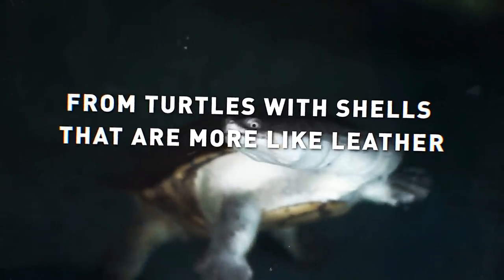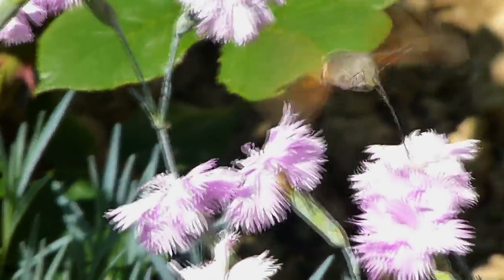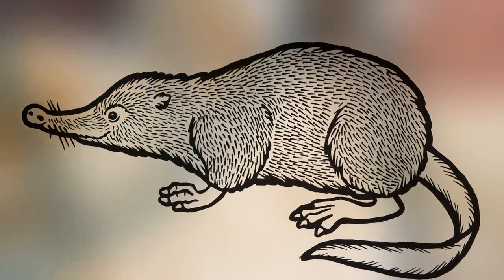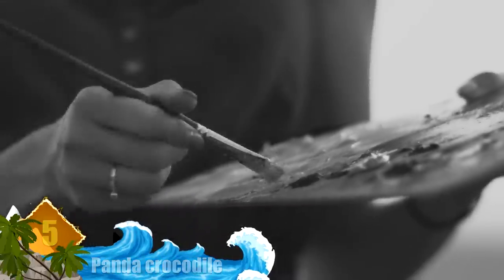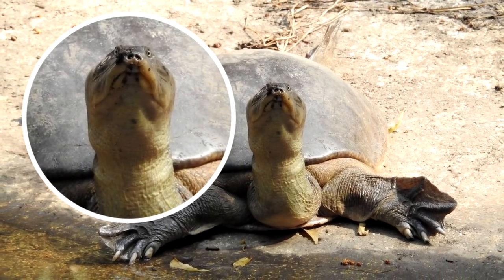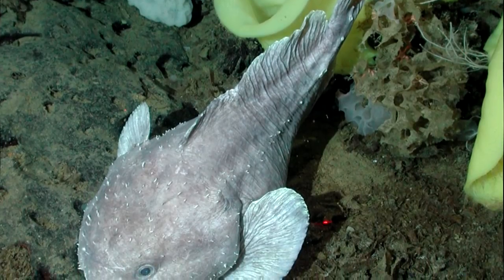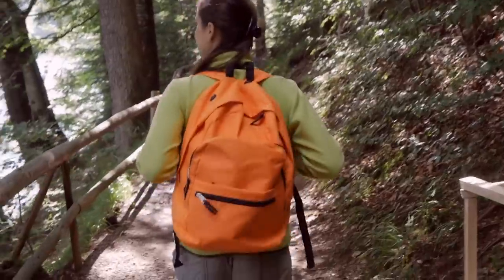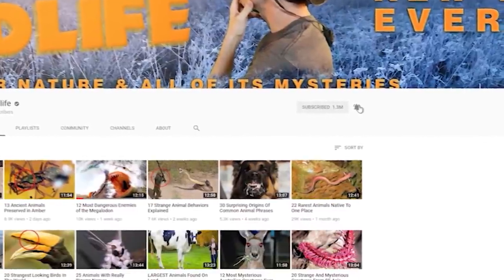Most Bizarre Animals Hard To Believe Are Actually Real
Hey everyone! From turtles with shells that are more like leather to moles with strange looking noses, here are nine of the most unusual animals that it’s hard to believe are real.

9. Proboscis monkey
You might think that the proboscis monkey’s ginormous, strangely shaped nose is unattractive, but the species females don’t think so. In fact, their noses are an integral part of these monkeys’ mating rituals. The way this works is that their noses block their mouths, acting as a sort of echo chamber that serves to louden their natural calls.

8. Hummingbird moth
The hummingbird moth is so big that many people who see them flying around their gardens actually mistake them for hummingbirds! Have you ever seen a moth that big? Well, that’s not the only similarity that these gigantic moths share with hummingbirds. They also move in a very similar manner.

7. Pyrenean desman
If you thought the platypus was weird, then the Pyrenean desman is sure to surprise even further. It looks a lot like a mix between a mole and a platypus. While the feet at the front are small, its back feet are large and webbed. They’re also really tiny and they tend to grow up to the size of a hamster on a good day.

6. Leafy sea dragon
If you don’t look for too long, you might mistake the leafy sea dragon for a patch of sea flora, but you would be woefully mistaken. In fact, these creatures are far livelier than a bed of foliage, although their appearance does enable them to hide among all of the coral reefs where they tend to reside.

5. Panda crocodile...
These crocodiles may look like a strange hybrid between pandas and crocs, but don’t be fooled; it’s not a separate species, but rather just a few crocodiles painted like pandas. This is all a part of a strange craze where various kinds of animals are painted to look like pandas.

4. Softshell turtle
Softshell turtles do have shells… but if you felt them, you wouldn’t think much of it. That’s because their shells are smooth and leathery, more like an animal hide than the thick armor we expect of most turtles. Their shells don’t have the kinds of scales (called epidermal scutes) that sea turtles have, for instance. But for all that, there are tons of softshell turtles in the world today.

3. Blobfish
The aptly named ‘blobfish’ isn’t going to win a beauty contest any time soon. When scientists on the NORFANZ expedition in the northwestern waters of New England first discovered this fish in 2003, they named it ‘Mr. Blobby’, and for good reason; this fish was never meant to leave the deep sea where it lives! Above the water, its skin is so blobby because 4,000 feet below the sea, the pressure would make it look like just a regular fish.

2. Star-nosed mole
The star-nosed mole is well-known, and arguably infamous, for the strange star-shaped organ on their snout. It might look like something out of a horror movie, but it actually serves as a vital tool for this mole; it’s the most sensitive touching sensory organ of every animal on earth. It contains over 100,000 nerve fibers, that’s more than five times the amount in our hands, in an area tinier than the tip of a finger.

1. Sparklemuffin & Skeletorus (Peacock spiders)
A few years ago, Madeline Girard, a grad student at UC Berkeley, discovered a couple new species of peacock spiders in Queensland, Australia. Although their official titles are Maratus jacatus, she named one of them ‘Sparklemuffin’ based on its beautiful coloration or blue and red stripes along its belly, and the other ‘Skeletorus’ based on its white marks against its black body.